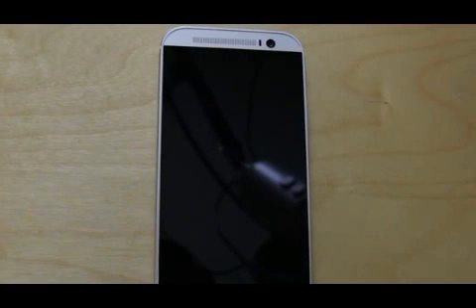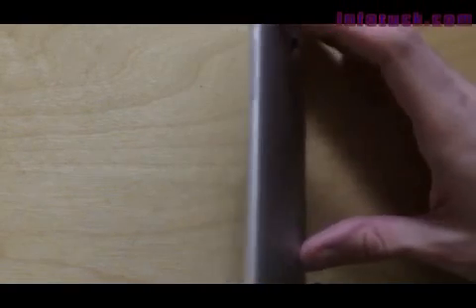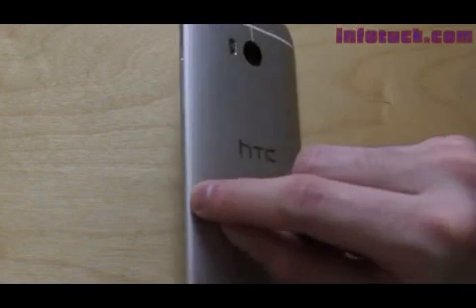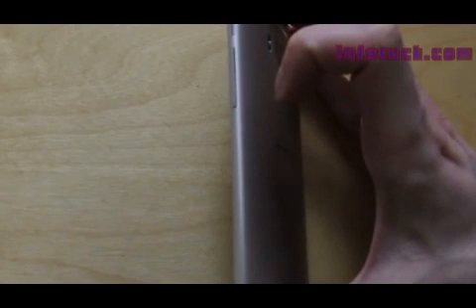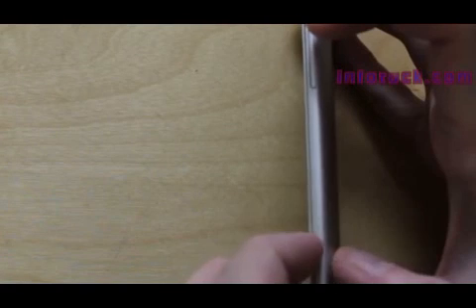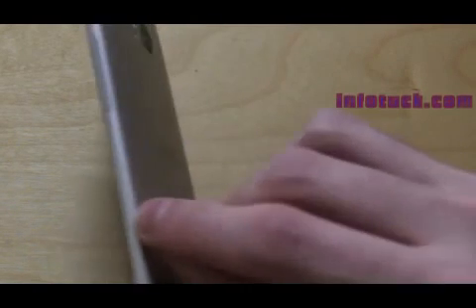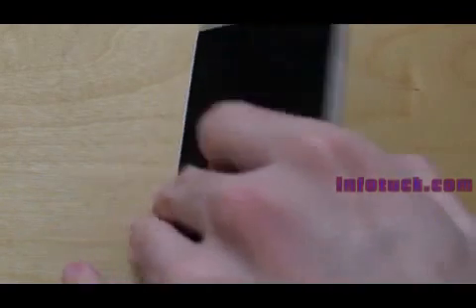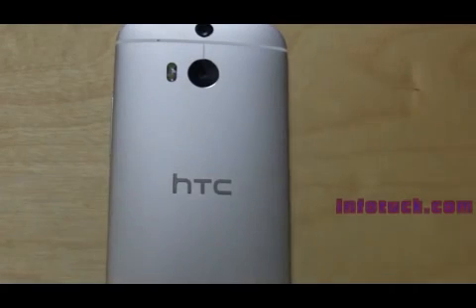HTC ONE M8 soft metal marks easily